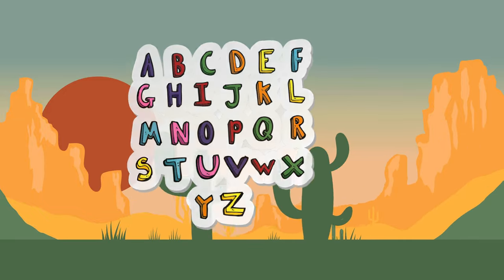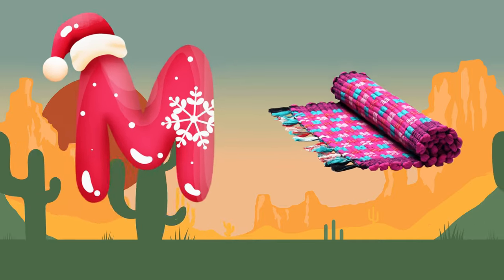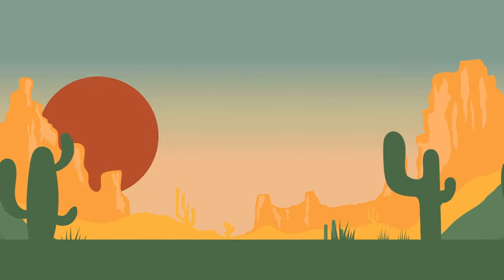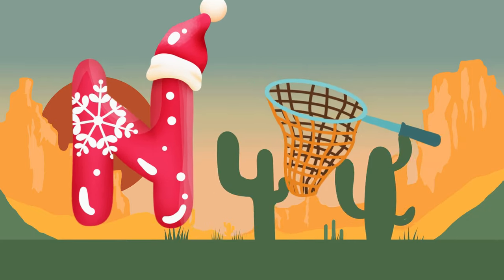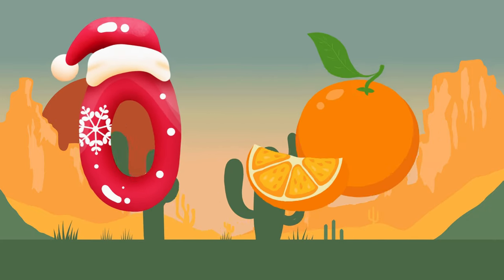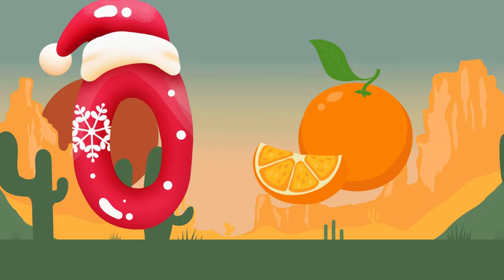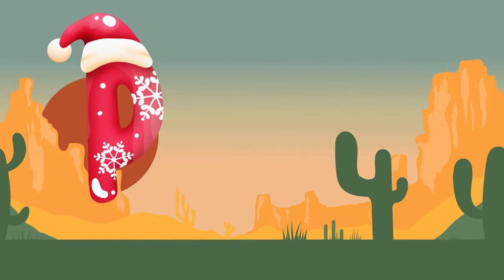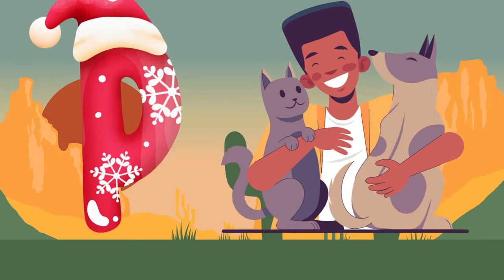A for apple B for ball | Learn ABCs | Alphabet Song